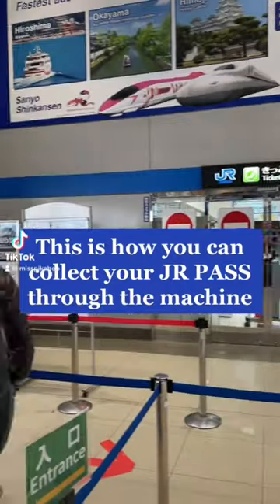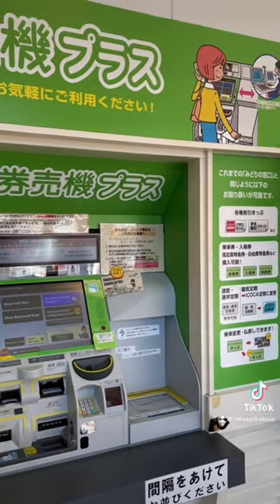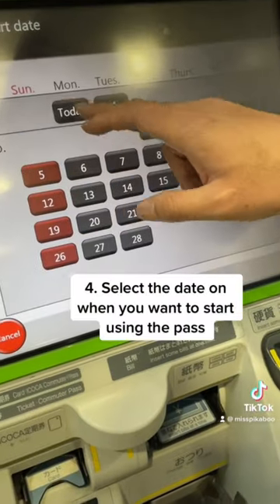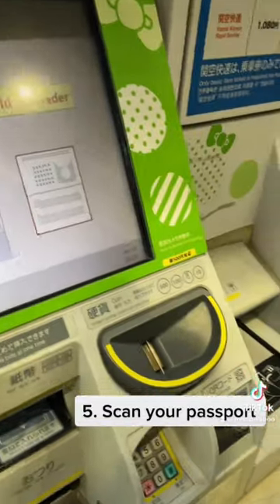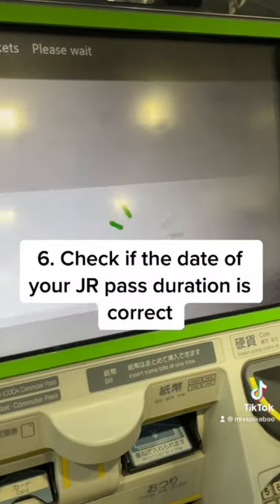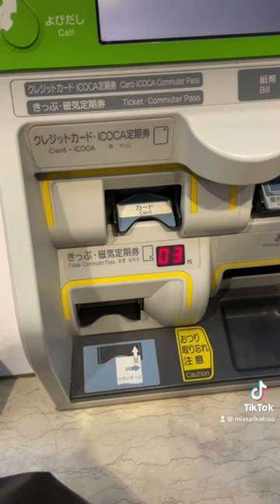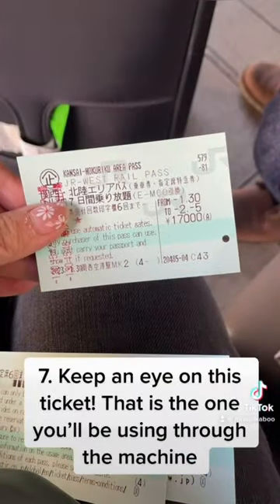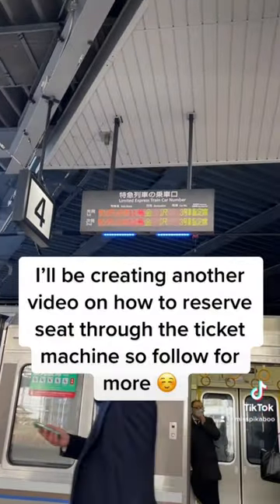How to collect JR Pass